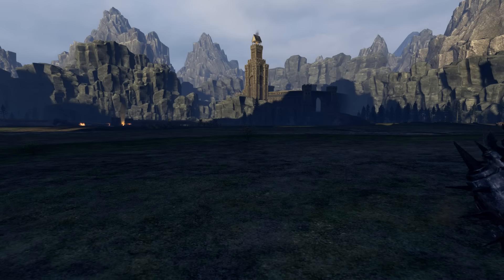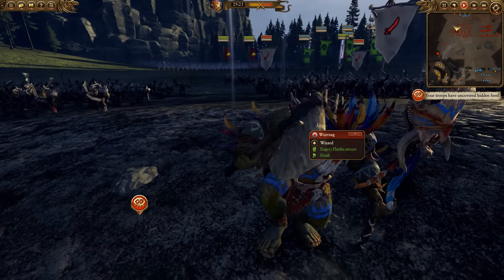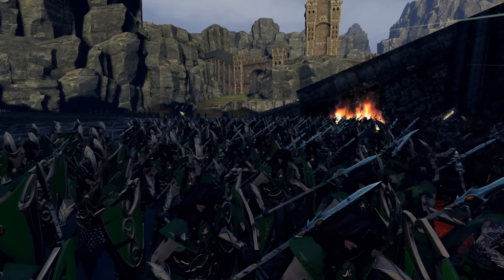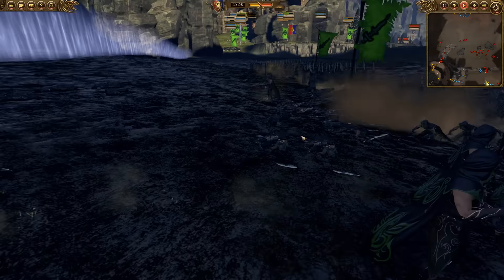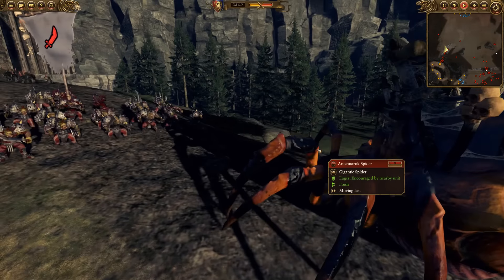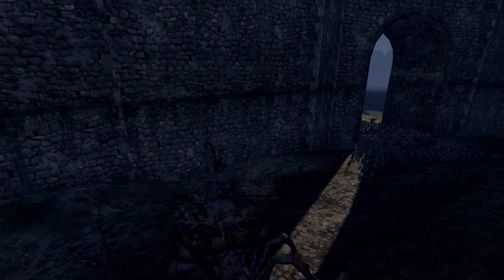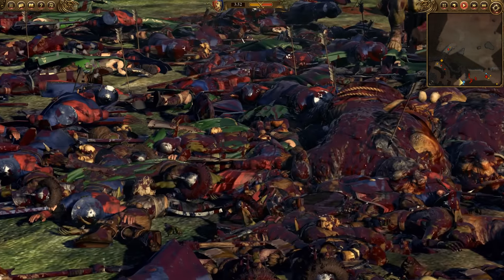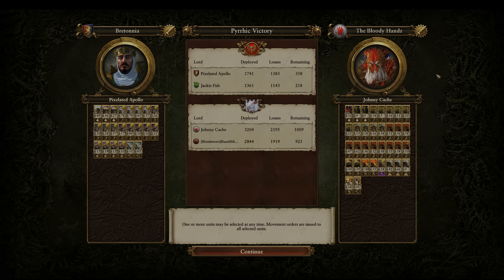Battle for Helm's Deep: Awesome Custom Map - Total War: WARHAMMER Gameplay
What can you do against such reckless hate? A new power is rising and its the GreenSkins? Grimgor rallies a force of 10,000 orcs to destroy the people of Bretonnia. But Bretonnia does not stand alone, the wood elves send forces! And Men and Elves fight together once more! This is a custom map for Total War: Warhammer, its really awesome you should try it out :P Enjoy the Battle :D

PA Merchandise

PIXELA-TEDAPO-LLOSVE